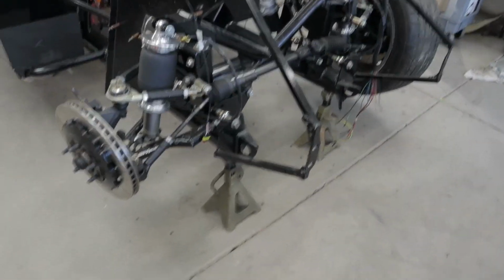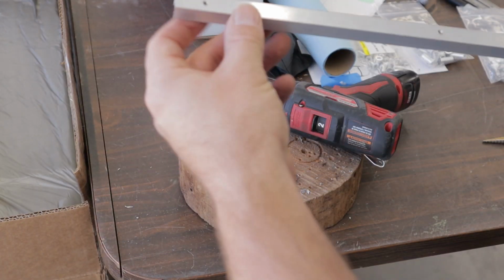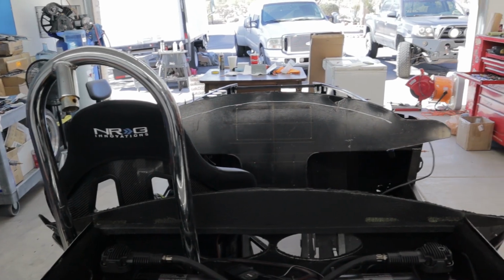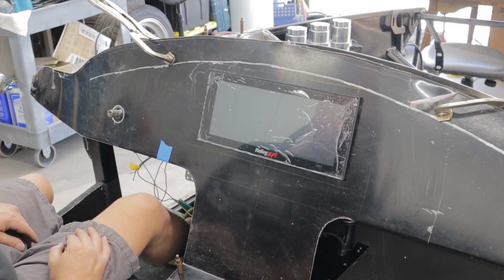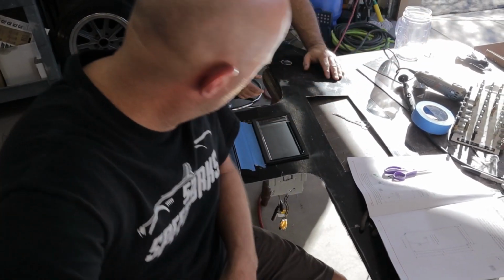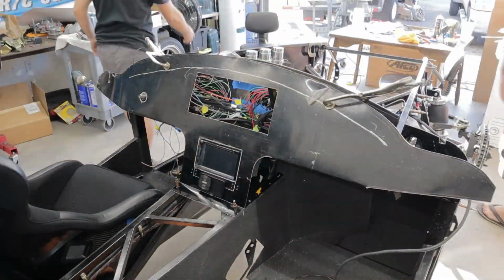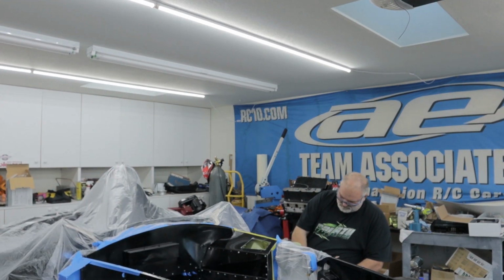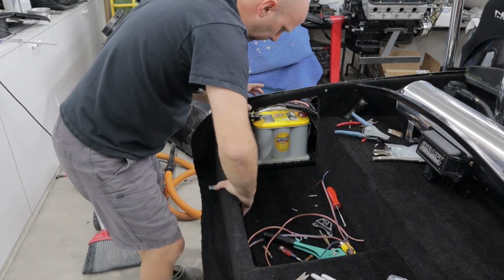Wrecked Cobra Rebuild Part 25 - AMP and Dash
Well time to finish up the last bit in the truck and to give the cockpit some excitement. We start off by finishing the AMP mount in the trunk. We get that mostly squared away. So I move onto cutting the holes in the dash. Ran into a few things that we needed to take a better look at. But at the end of the day I think the dash turned out fantastic. Join us for another.
-520

We also have shirts on sale on our website among other car related things as well:

The Free Music Archive offers free downloads under Creative Commons and other licenses.
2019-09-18 Global Music Community Tribe of Noise Acquired Free Music Archive